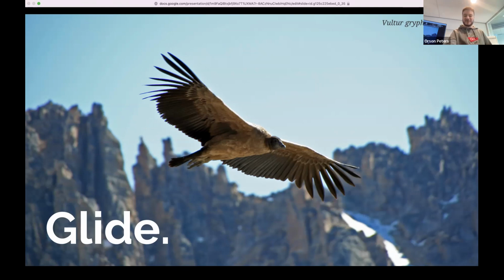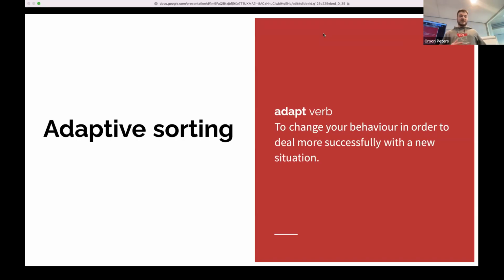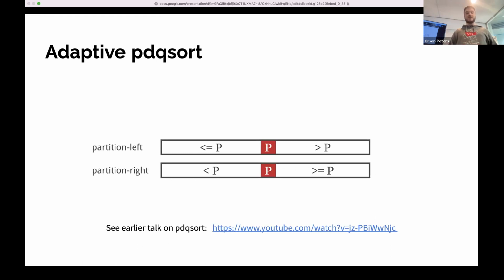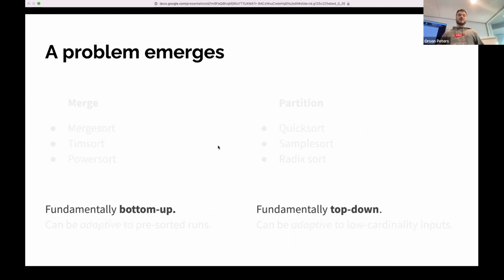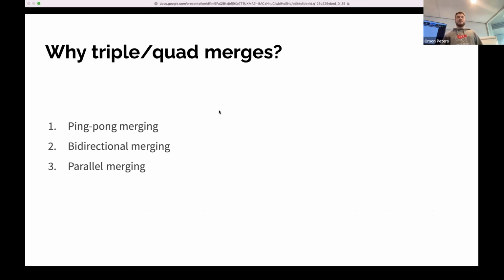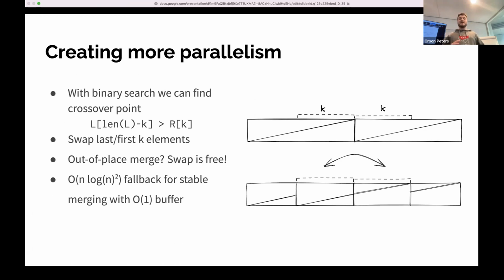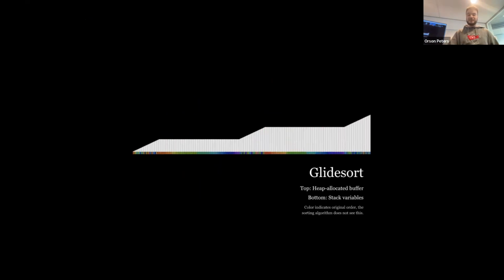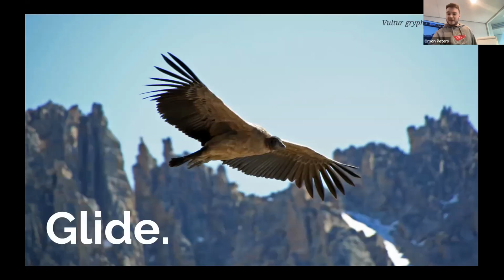Glidesort: Efficient In-Memory Adaptive Stable Sorting on Modern Hardware by Orson Peters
Speaker: Orson Peters

Title:
Glidesort: Efficient In-Memory Adaptive Stable Sorting on Modern Hardware

Abstract:
Sorting is one of the most common algorithms used in programming, and
virtually every standard library contains a routine for it. Despite
also being one of the oldest problems out there, surprisingly large
improvements are still being found. Some of these are fundamental
novelties, and others are optimizations matching the changing
performance landscape in modern hardware.

In this talk we present Glidesort, a general purpose in-memory stable
comparison sort. It is fully adaptive to both pre-sorted runs in the
data similar to Timsort, and low-cardinality inputs similar to
Pattern-defeating Quicksort, making it to our knowledge the first
practical stable sorting algorithm fully adaptive in both measures.
Glidesort achieves a 3x speedup over a Rust's standard library Timsort
routine on sorting random 32-bit integers, with the speedup breaking
the order of magnitude barrier for realistic low-cardinality
distributions. It achieves this without the use of SIMD,
processor-specific intrinsics or assumptions about the type being
sorted: it is a fully generic sort taking an arbitrary comparison
operator.

Using Glidesort as the motivating example we discuss the principles of
efficient stable in-memory partitioning and merging on modern
hardware. In particular attention is paid to eliminating branches and
interleaving independent parallel loops to efficiently use our modern
deeply-pipelined superscalar processors. The lessons learned here are
widely applicable to efficient data processing outside of sorting.

Bio:
Orson Peters is a first-year PhD student at the Database Architecture
group at CWI Amsterdam. His research interests are very broad, and
span low-level optimization, compression, information theory,
cryptography, (parallel) data structures, string processing and more.
In particular sorting is an interest, having published pdqsort in 2015
which is now the default unstable sorting algorithm in Rust and Go.
His alma mater is Leiden University, where he did his BSc and MSc in
Computer Science, specializing in Artificial Intelligence.